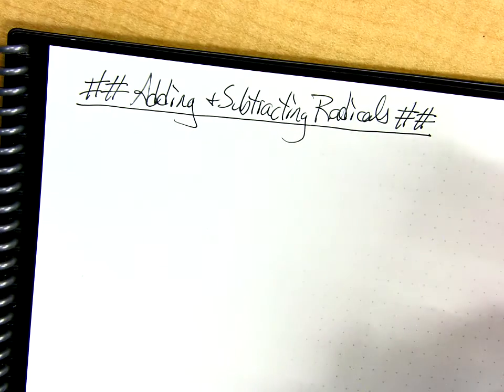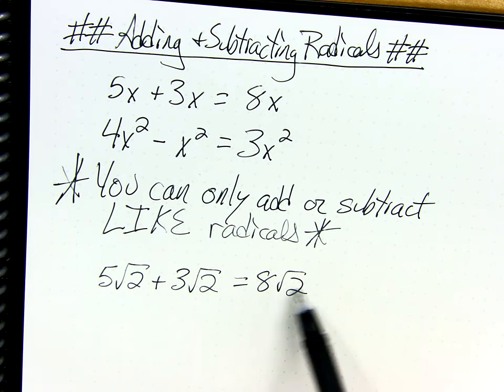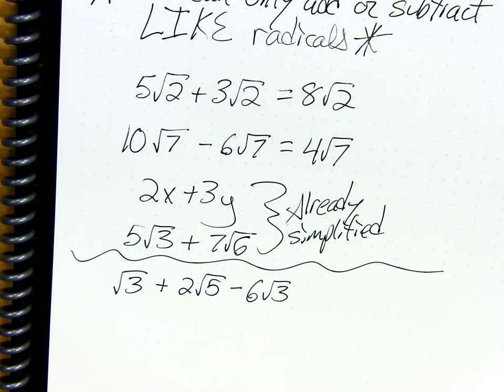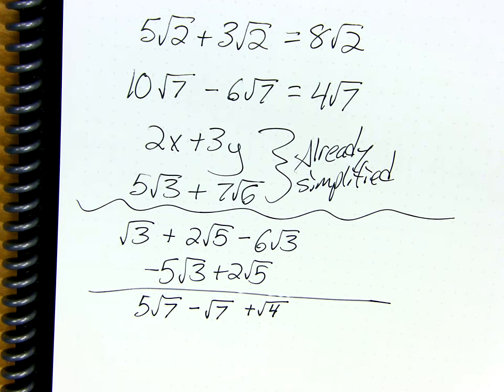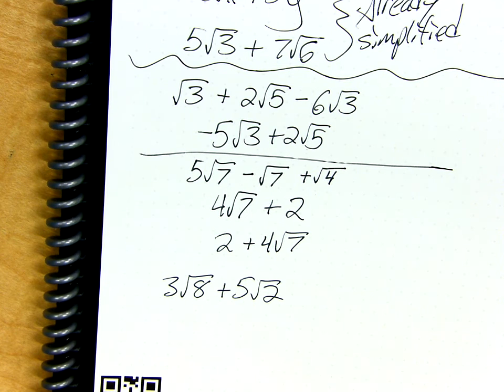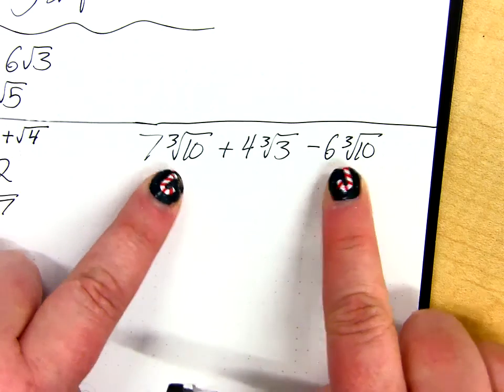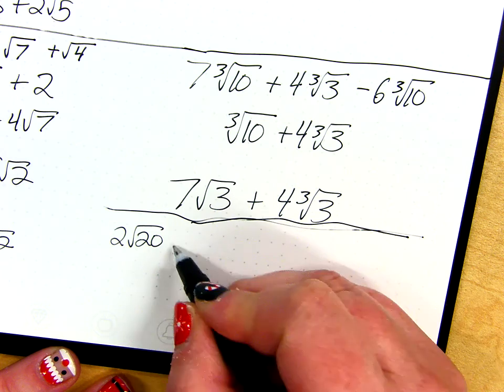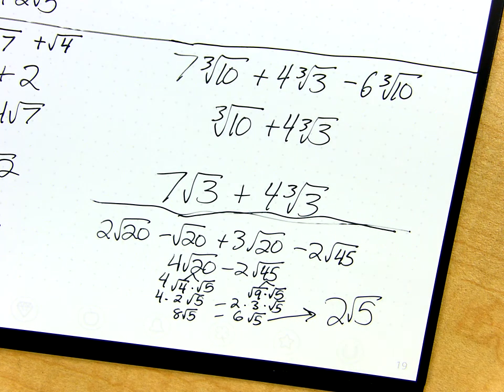Adding and Subtracting Radicals